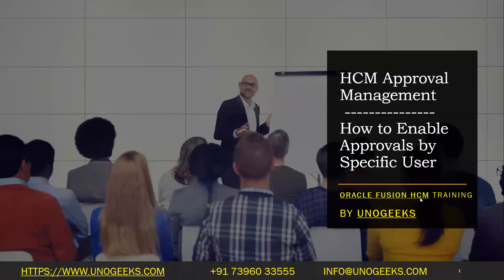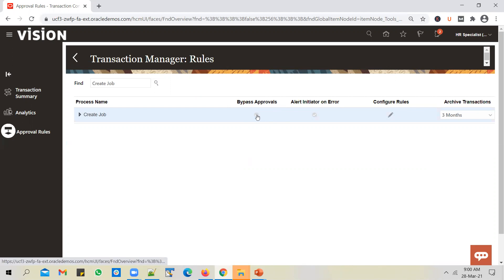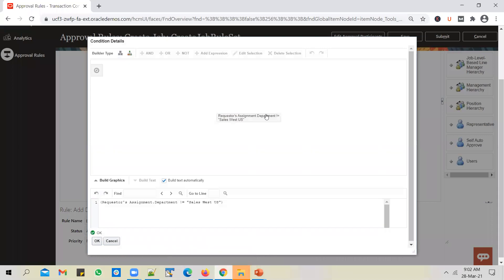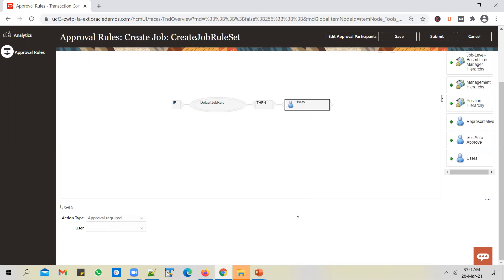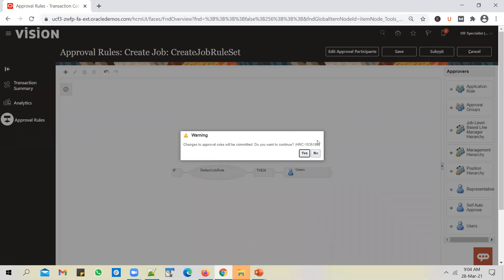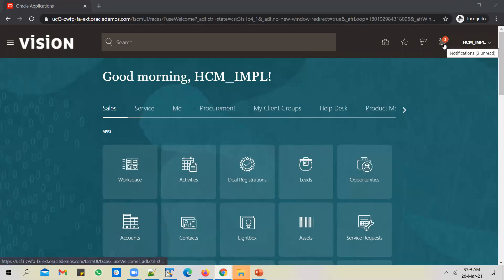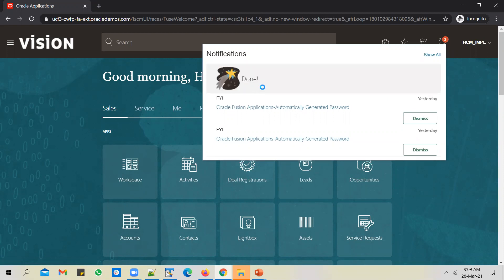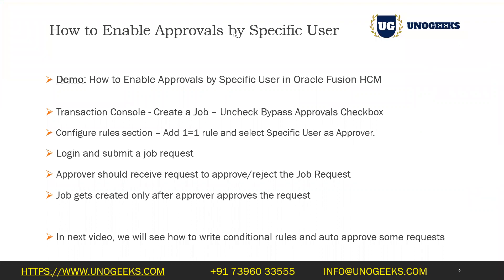Oracle Fusion Technical Training | Oracle Fusion Technical Tutorials | Approvals by specific User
How to Enable Approvals by Specific User in Oracle Fusion HCM